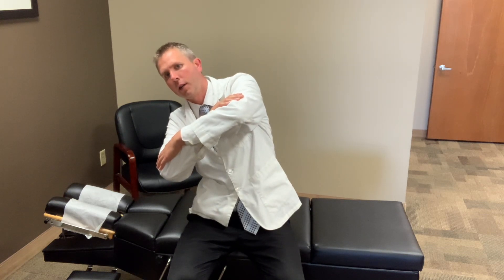Back Pain Relief? Try This Exercise - Dr. Eric Lund - Your Roseville MN Chiropractor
Short Term Care For Your Neck & Back Pain Hours: Monday - Thursday 8:30 am - 6 pm

Chiropractor Near Me